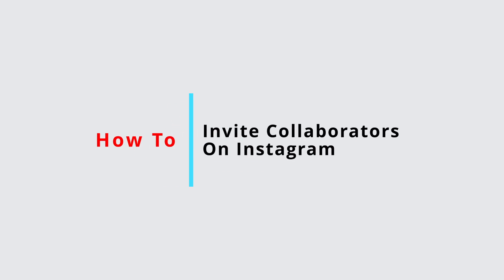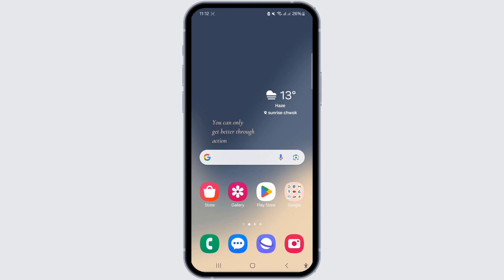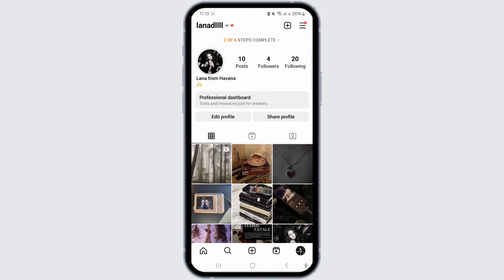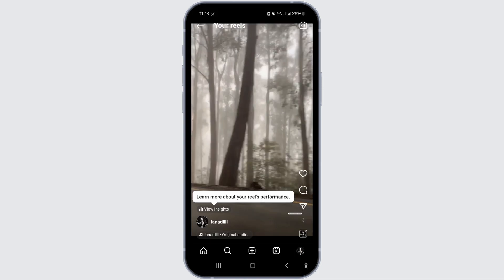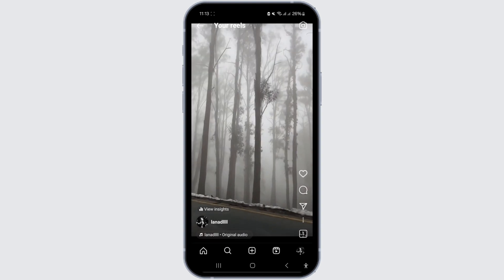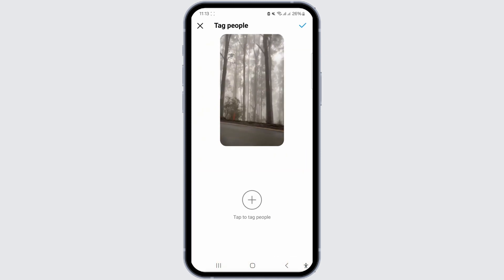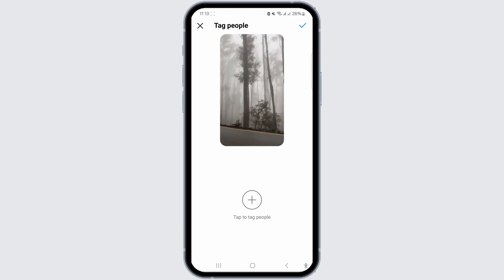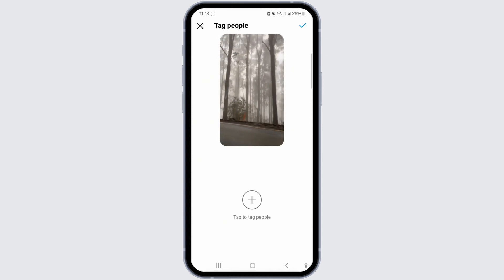How To Invite Collaborators On Instagram After Posting! 2024 (FULL GUIDE)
In this tutorial, we'll provide you with a step-by-step guide on how to invite collaborators to your Instagram post after it's already been shared, making it easy for you to work together with friends or colleagues to create engaging content.

👋 Welcome to Official Help Desk! In this video, we'll guide you through the process of inviting collaborators on Instagram after posting in the year 2024. If you've shared a post on Instagram and want to collaborate with others, this tutorial is perfect for you.

Key topics we'll cover:
- Why collaborating on Instagram can enhance your content and engagement.
- Step-by-step instructions for inviting collaborators to your already posted content.
- Tips for a smooth collaboration process and ensuring your partners can join in.

🔗 If you have any questions or need further assistance with inviting collaborators on Instagram after posting, feel free to leave a comment below, and we'll do our best to assist you.

📱 Timestamps:

0:00 - Introduction
0:05 - How To Invite Collaborators on Instagram After Posting
0:15 - Step-by-Step Collaboration Guide